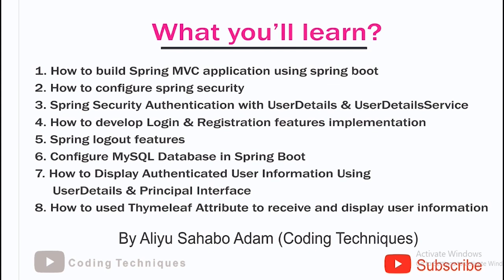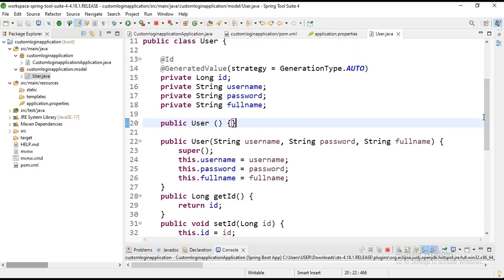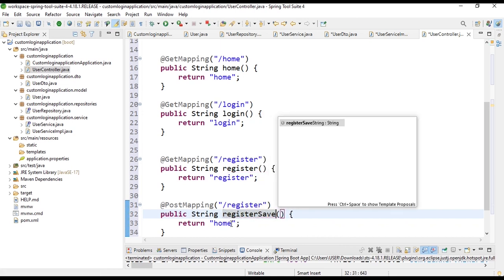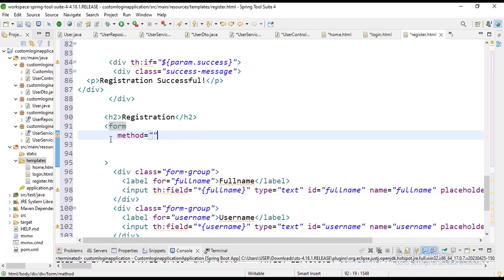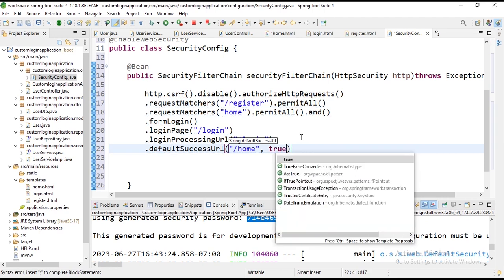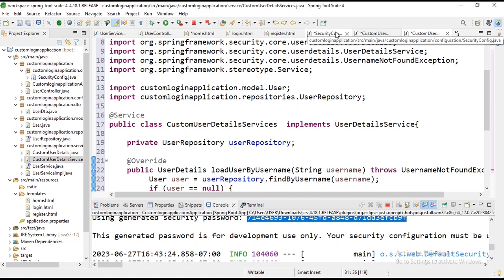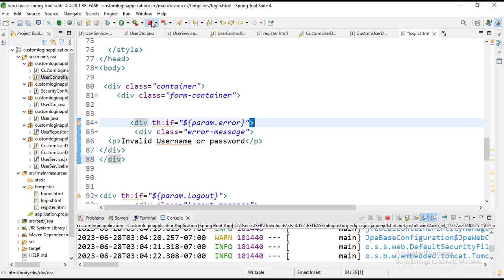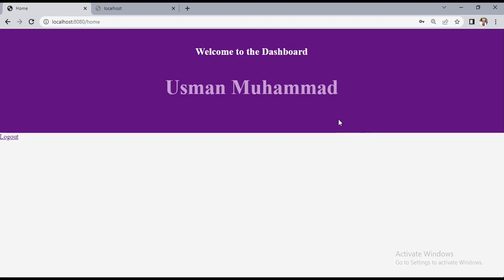Spring Security Registration and Login Application Tutorial [2023]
Learn how to build a secure Spring Security Registration and Login Application in this step-by-step tutorial. This video covers the implementation of user registration, login functionality, and password encryption using Spring Security. Whether you're a beginner or an experienced developer, this tutorial will guide you through the entire process, providing valuable insights and best practices for creating a robust authentication system.

🚀 Timestamps:

    00:00 Introduction
    00:16 What You will Learn
    00:58 What you will build
    02:07 Technologies Used
    02:24 Registration Channel Architecture
    02:44 Initializing Spring Boot Project in STS
    03:44 Adding Depencies
    04:41 Checking Iniatialized Project
    06:30 Configuring MySQL Database
    11:26 Creating Registration JPA Entity
    17:15 Checking and Refreshing Database
    17:55 Creating Repository
    20:23 Creating UserService Interface
    22:30 Creating User Dto
    24:58 Creating UserService Implementation
    25:48 Implementation of the findByusername & save methods
    28:57 Creating Controller Class
    29:34 Creating endpoint for for home, login, and registration
    34:16 Application Front-end (Thymleaf registration and login form)
    51:38 Adding Model Attribute to the Controller
    54:29 Testing our registration form
    55:00 Creating User Dashboard with HTML/CSS
    56:57 Creating Security Cofiguration Class
    58:37 Adding Security Filter Chain (Securing endpoint)
    1:06:34 Creating Custom UserDetails
    1:11:31 Creating Custom User Details Service
    1:13:09 Implementing Load by Username Method
    1:18:47 Adding Custom User Details Service to Security Config
    1:21:35 Creating a Bean of password Encoder
    1:22:44 Encoding User Password with BCrypt Password Encoder
    1:24:12 Implementation of home and registration methods in the controller
    1:29:35 Testing the Registration Page
    1:33:54 Testing the login Page
    1:41:08 Adding the logout features
    1:42:48 Testing the logout features
    1:44:05 Adding Validation
    1:48:49 Testing the validation
    1:49:06 Testing the whole application

1. how to build spring MVC application using spring
2. how to configure spring security
3. spring security authentication with user details and userdetailsservice
4. how to develop login and registration
5. spring logout features
6. how to configure MySQL database in spring boot
7. how to display authenticated user information using user details and principal interface
8. how to use steam link attribute to receive and display user information

Spring_security_registration_and login_tutorial
Registration_and_login_in_spring boot